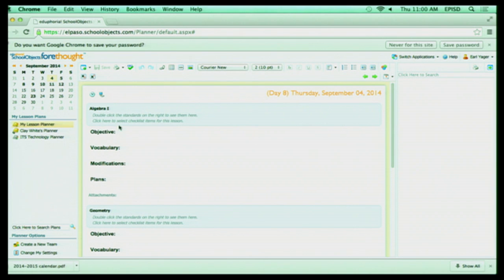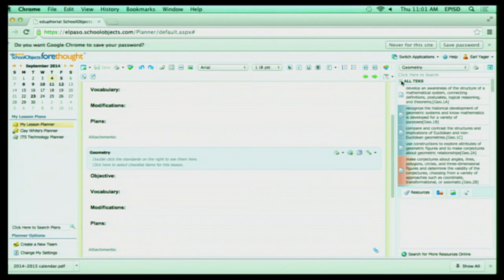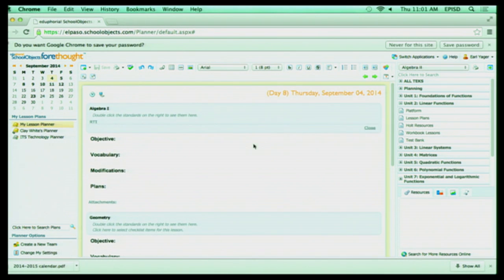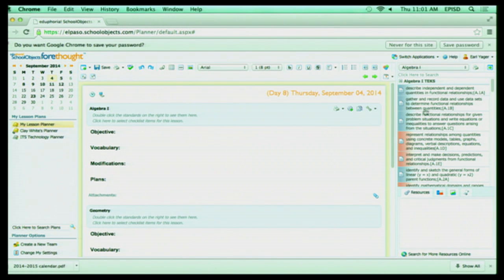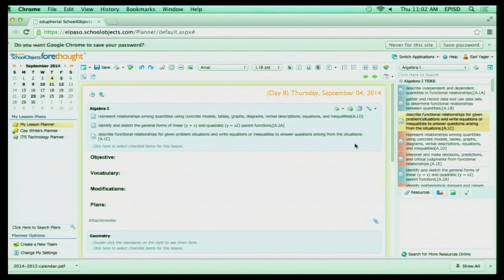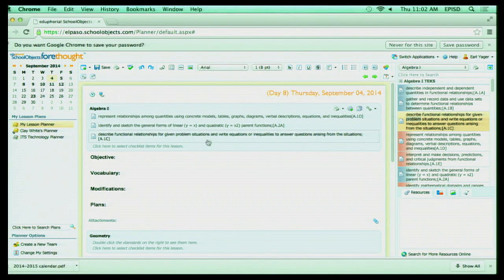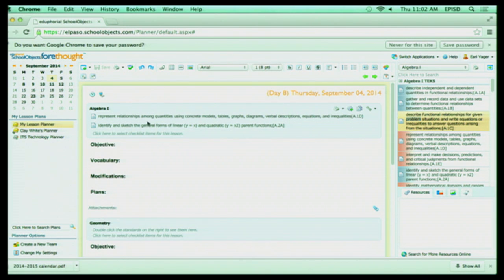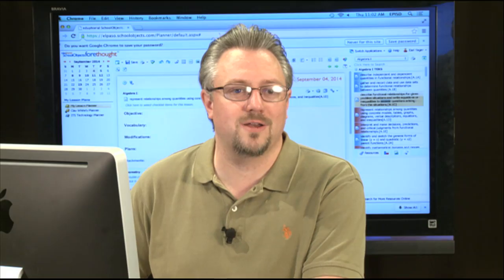Eduphoria 4 Teachers - Adding & Moving TEKs to Lesson Plans